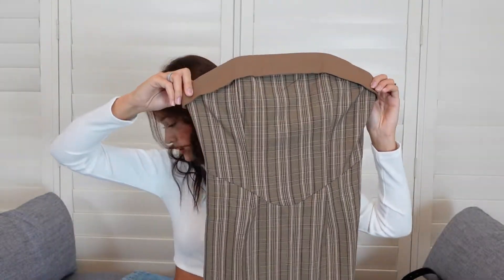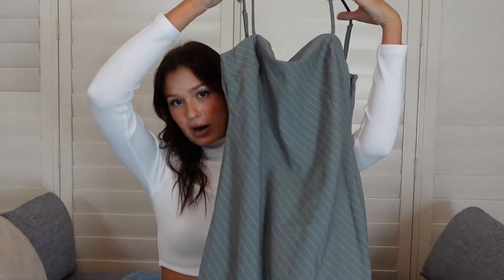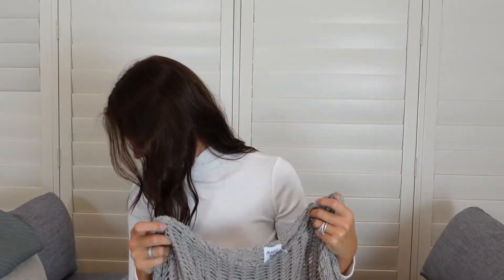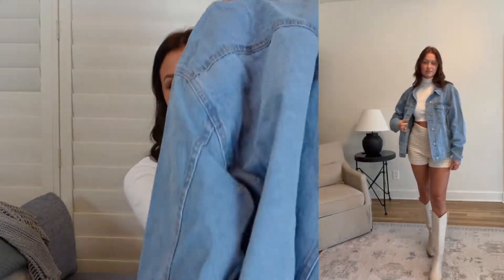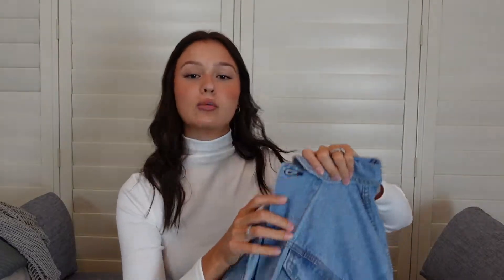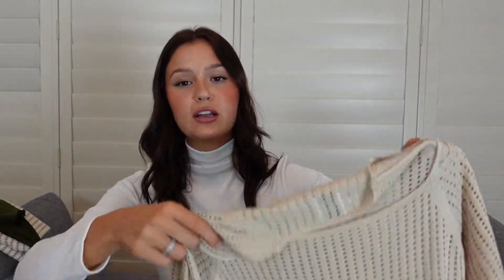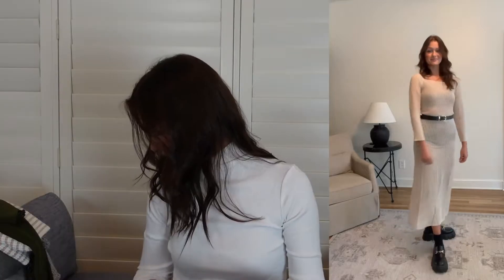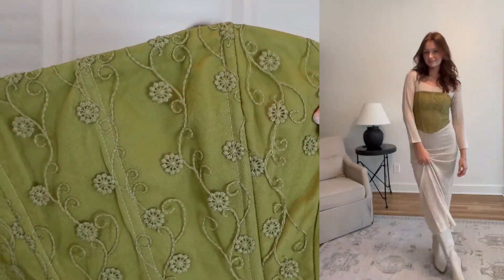FALL CLOTHING HAUL WITH PRINCESS POLLY | Lea Wilemon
Thank you so much to Princess Polly for sponsoring this video.

Princess Polly has Free Standard Shipping (3-6 days) to the US on orders over $50USD. They also offer AfterPay and ShopPay to all US customers.